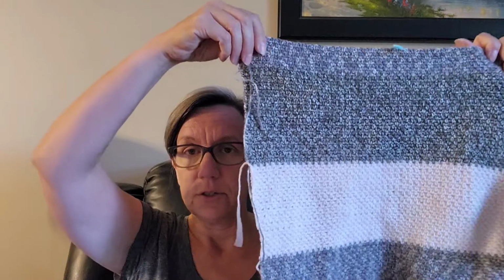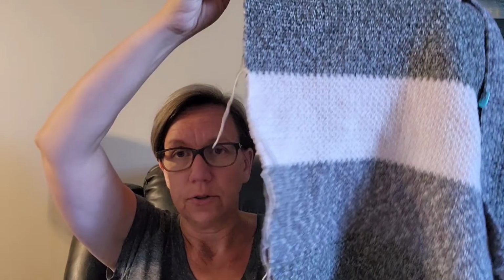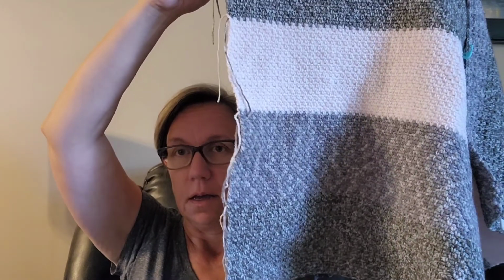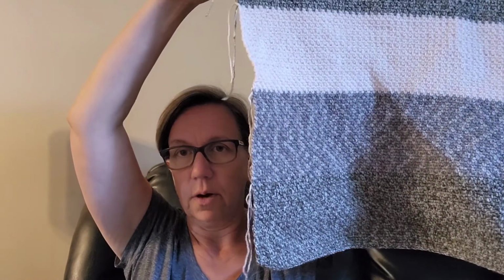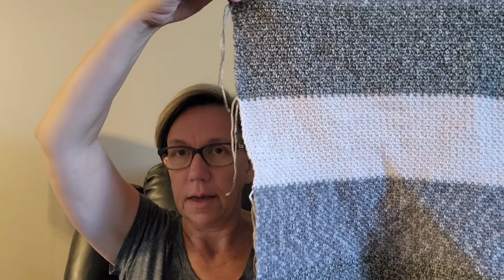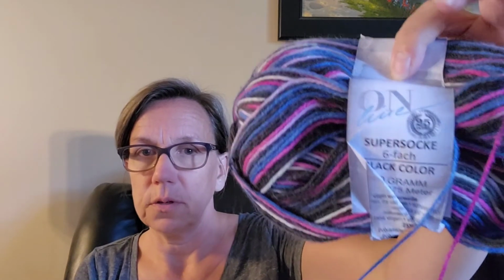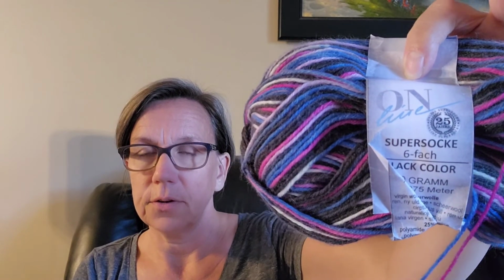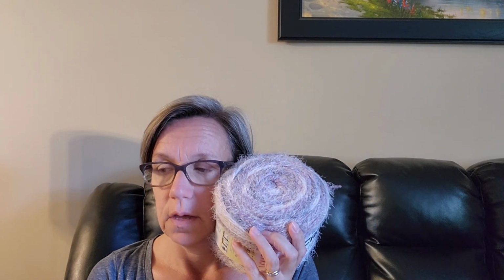Crochet and Knit Works in Progress, and an aquisition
Thank you for hanging out with me!